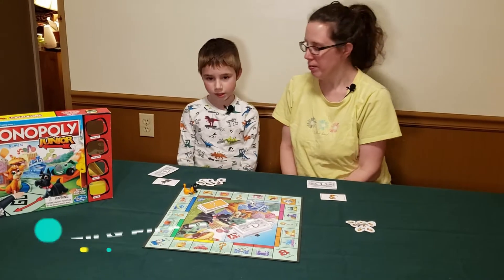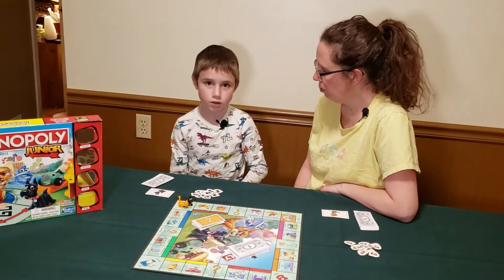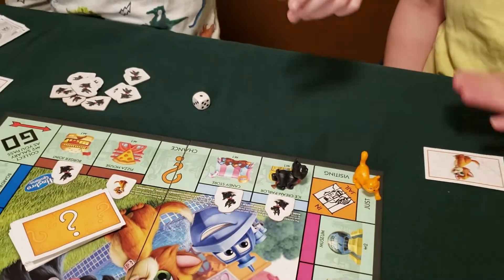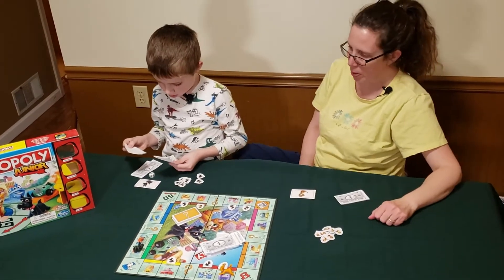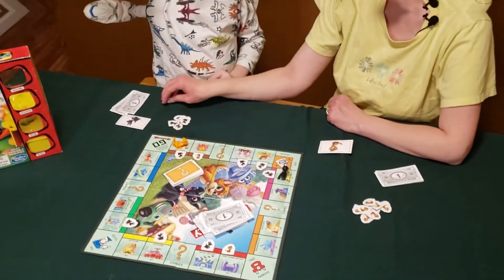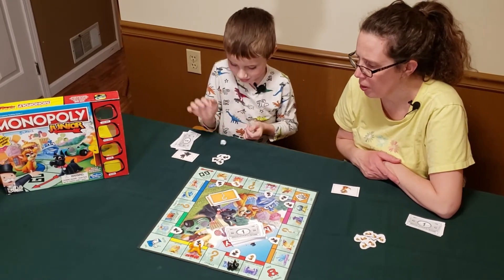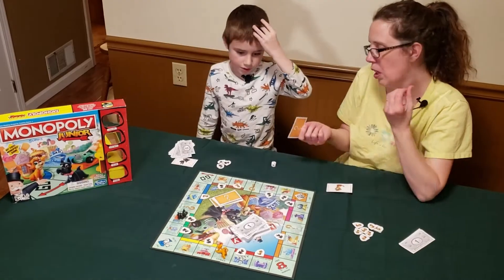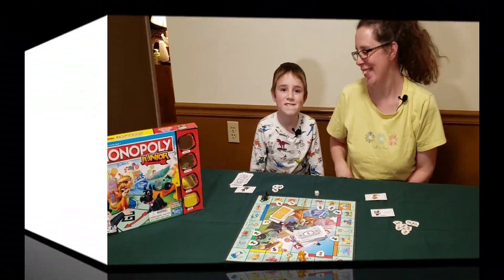Eli's Toy Box - Monopoly Junior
Episode 13 - Monopoly Junior
Hello everyone! We hope everyone is safe and healthy in this very trying time. Today, Eli is teaching Mom to play Monopoly Junior! Now,  before you think this video will take an hour or two, this is the simpler and faster version that usually takes less than 20 minutes!